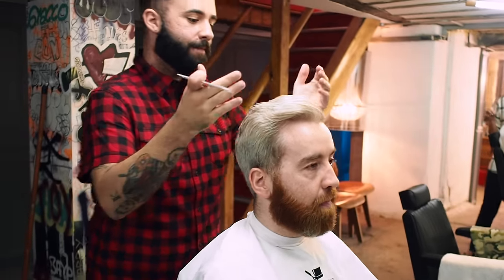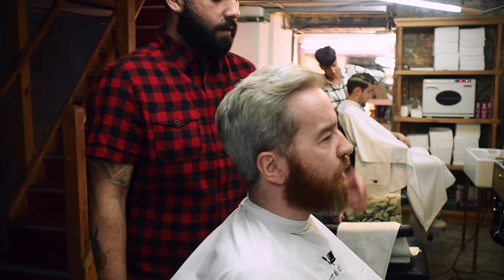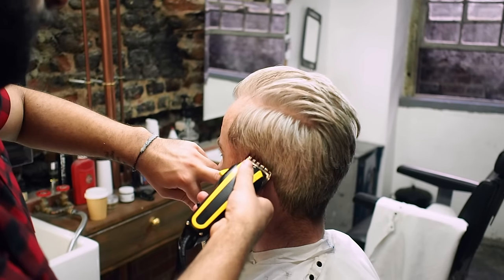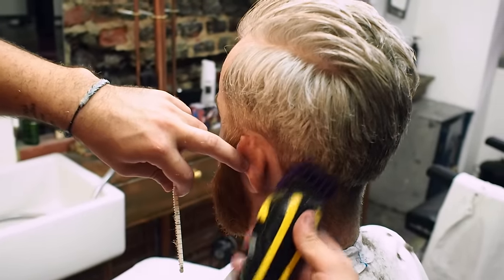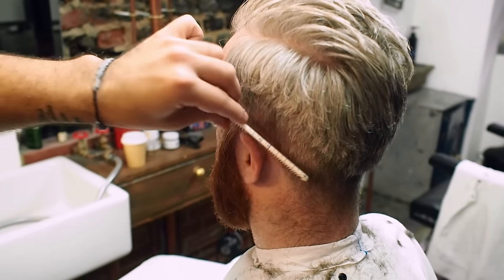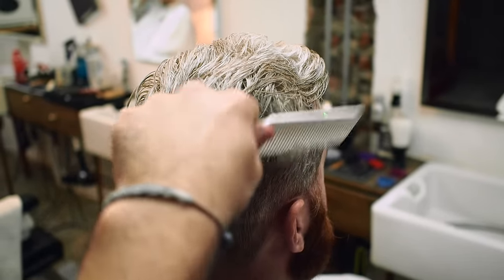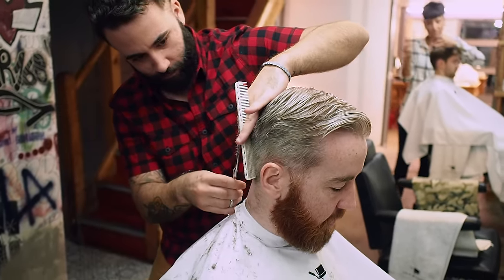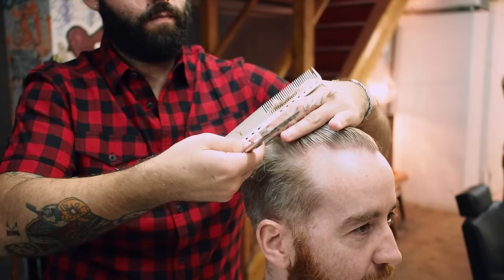Men's Side Part Haircut with a Classic Beard Trim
DESCRIPTION
Today we have Keith coming in the Cut & Grind Barbershop and Davide Spreafico to get his hair and beard trimmed up. Keith is a regular of Davide and is a photographer. Both Keith and Davide have a good relationship and Keith is ok with Davide choosing how short to go with the sides and they'll keep the side part hairstyle.

Davide is going with a 1.5 guard for the sides and setting the foundation for the cut. Davide creates the horseshoe shape around the head to set the line and then follows up the head towards a 2 guard. After that line is set, he pulls out his trimming shears to blend the fade into the side of the hair. Since this is a more classic style, medium length cut there is less clipper work and more scissors work to blend it together.

Part of the trimming technique involves adding texture by cutting perpendicular to the head verses horizontal. After the texture has been added on the sides, Davide starts to trim up the top of the head. Before cutting into the hair he confirms with Keith to the length that he is suggesting. After getting the go-ahead, Davide goes in and finishes the haircut. The hair is styled and Davide moves to cleaning up the beard.

For the beard, Davide is going for a very classic, rounded beard trim. He starts at the sideburns and sets a clean line. The goal of the trim is not to take off any length but to clean it up and remove any fly aways. Davide works on the cheek line with his clippers then goes free hand with the scissors to refine the beard shape. The final cutting to the beard is with the clippers to his mustache. Davide wraps it up by applying some product to the beard and giving one last hair styling work.

As always, it's much better to watch the video than read these descriptions. Take the 8 minutes out of your day to sit back, relax, and enjoy a top notch beard & hair trim.

CONTENT SCHEDULE
Tuesday, Thursday, Saturday & Sunday at 11am EST